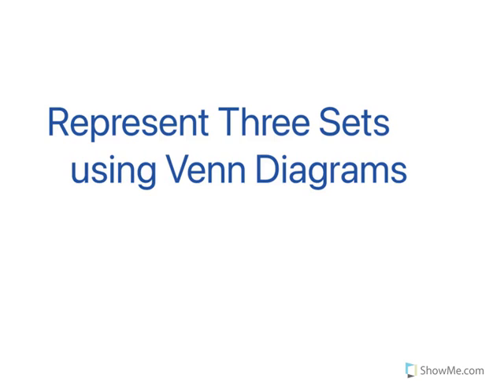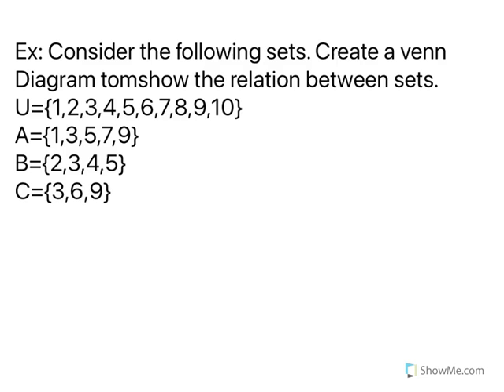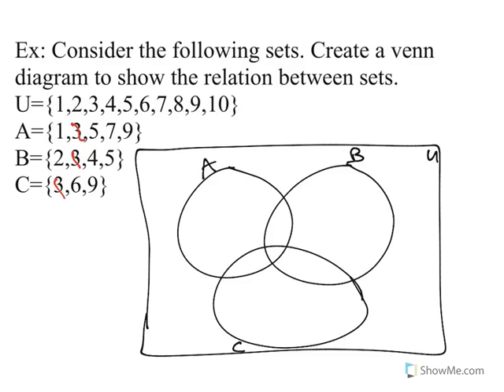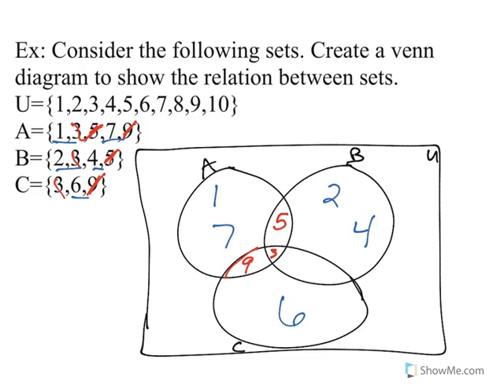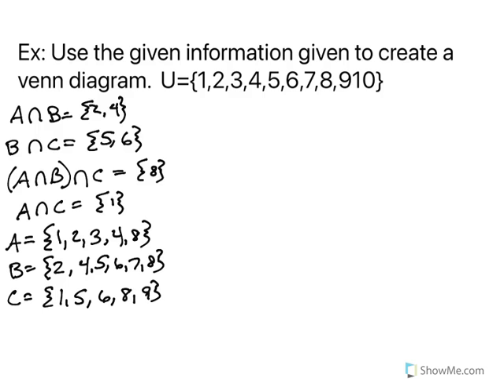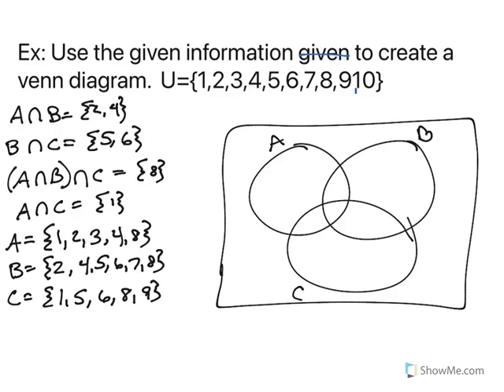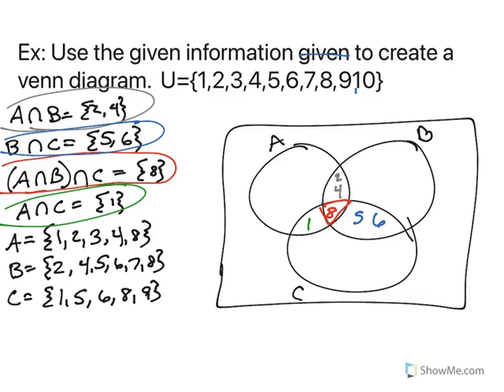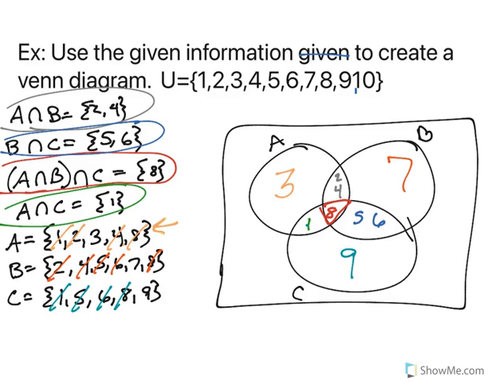Represent Three Sets using Venn Diagrams